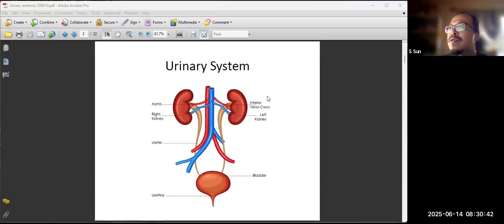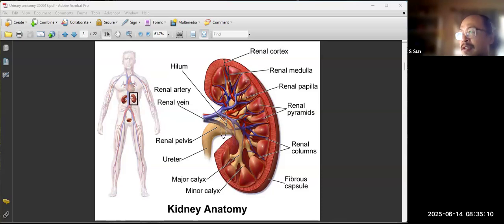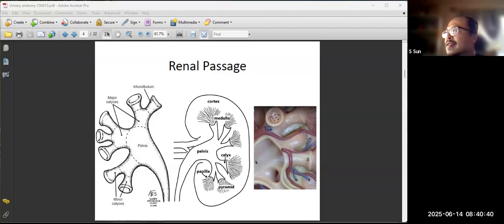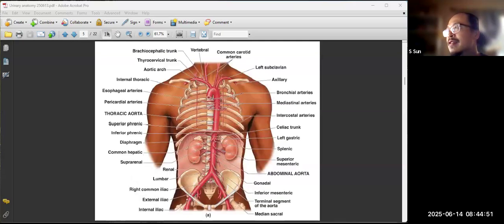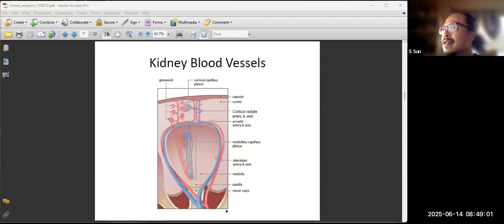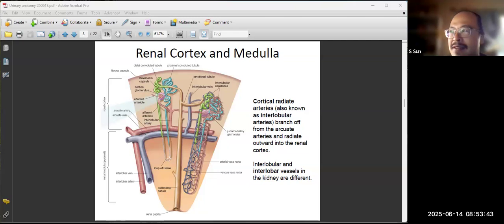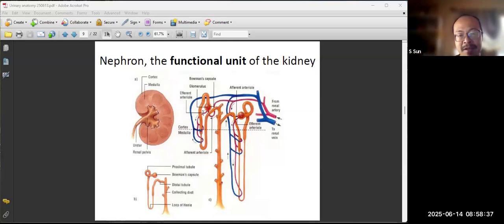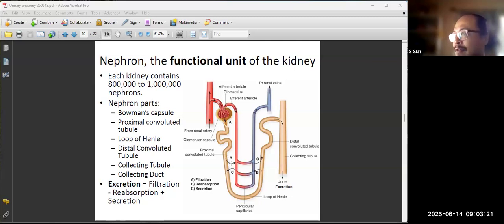Urinary 1 Introduction